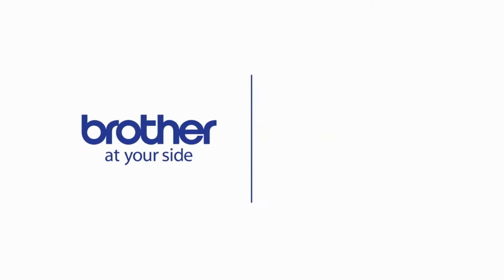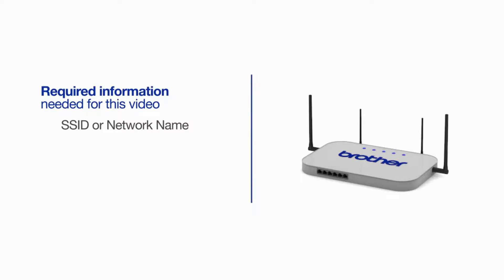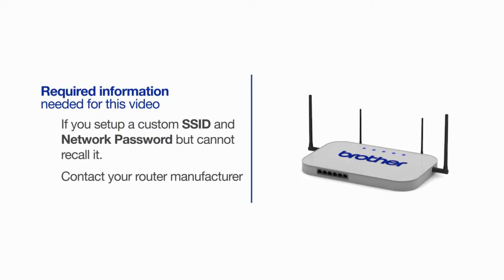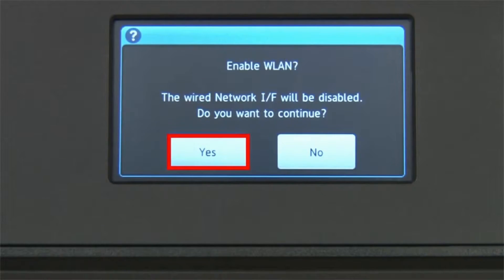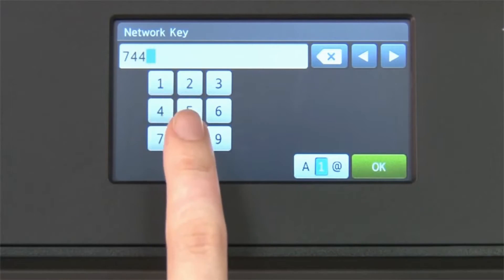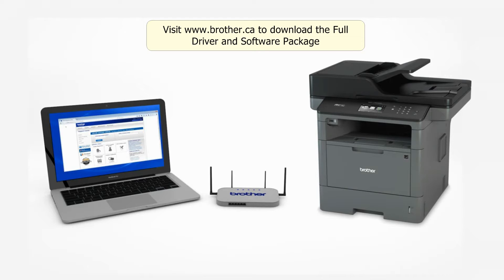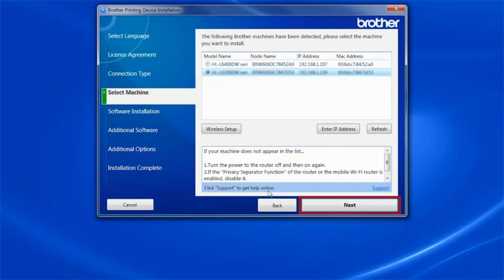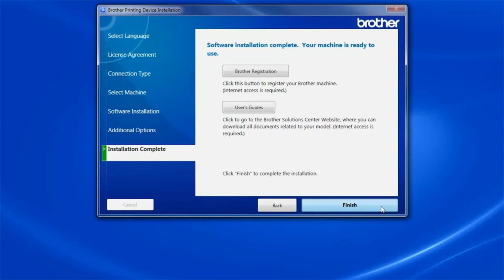How to configure a connection on the MFCL5900DW for Windows